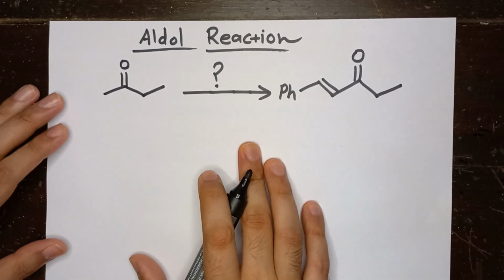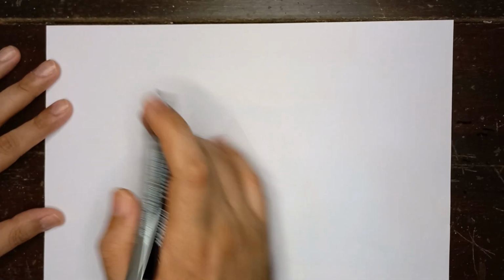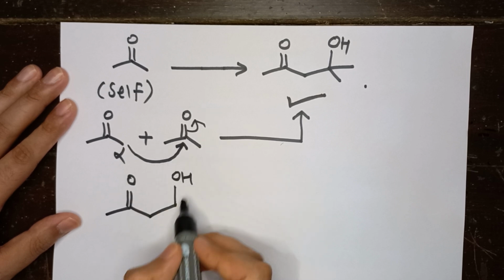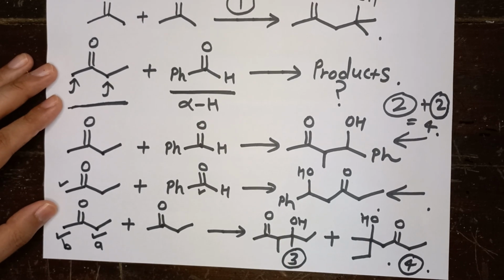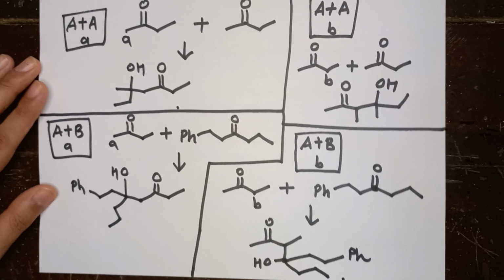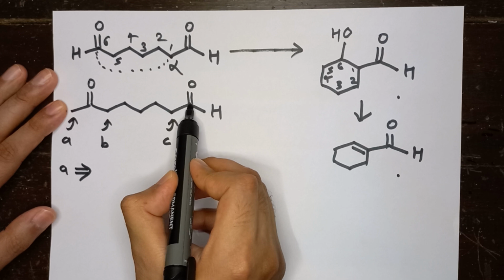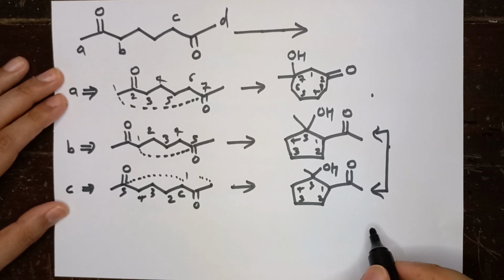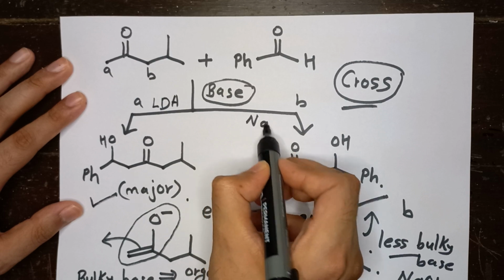Aldol Reaction | Aldol Addition and Condensation | Intramolecular | Mechanism | Practice Problem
Aldol Reaction Aldol Addition Reaction and Aldol  Condensation Reaction Intramolecular Aldol Reaction Intramolcular Aldol Condensation Reaction Reaction Mechanism Practice Problem
organic chemistry youtube channel chemistry alcohol chemistry Condensation reactions Reactions